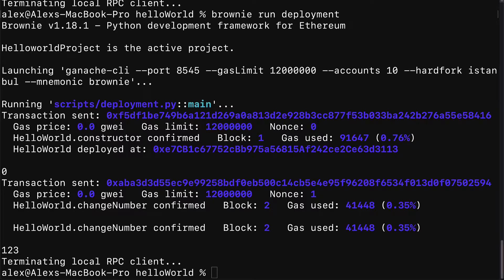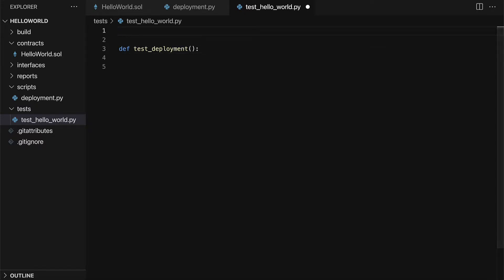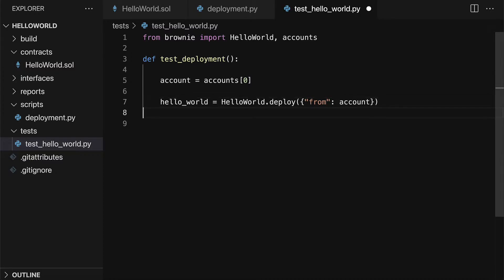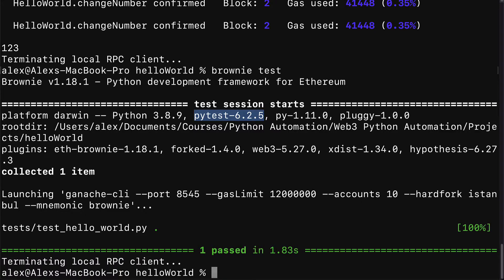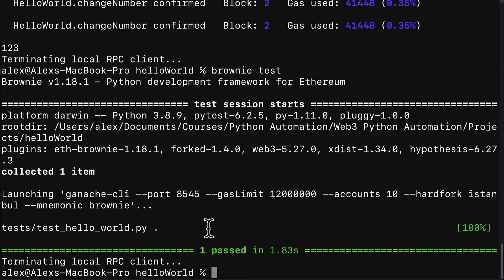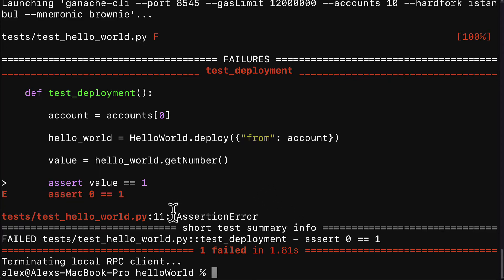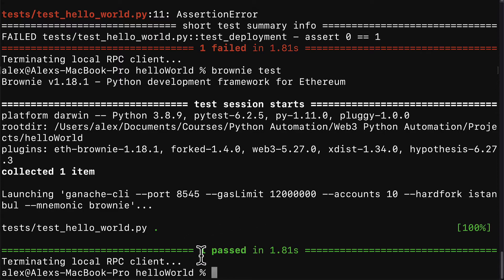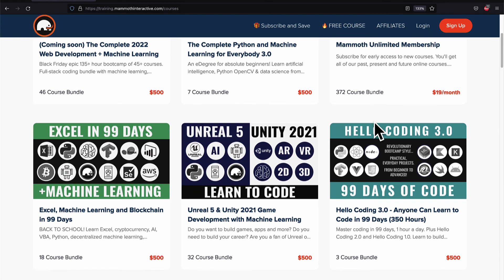Automate Smart Contract Testing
Automate smart contract testing with Python in Brownie! Learn blockchain decentralized app development with Brownie dapps and Web3.

Tools:
● Brownie v1.18.1
● Solidity 0.8.12
● Python 3.10.2